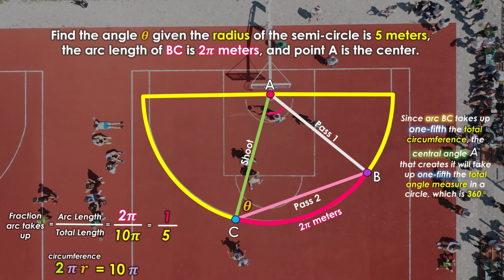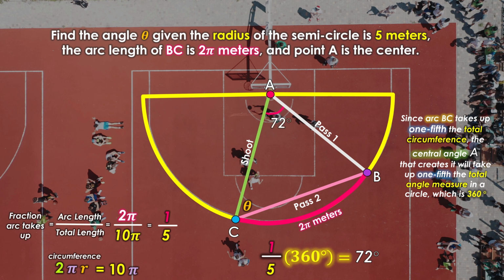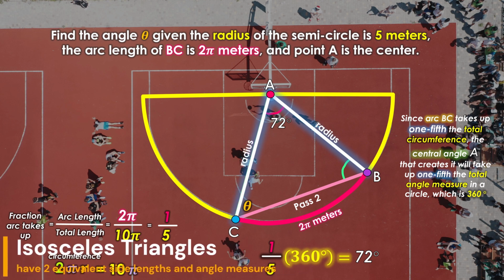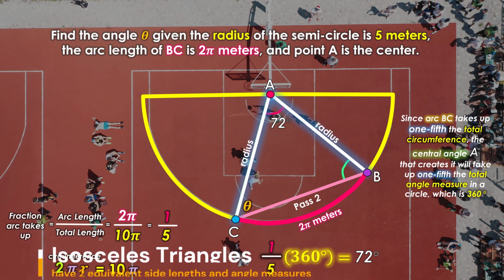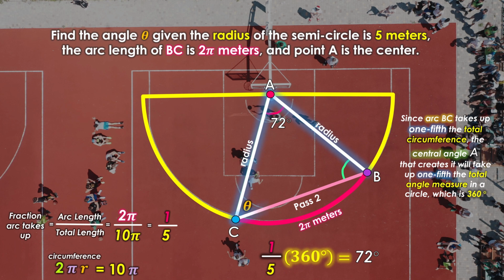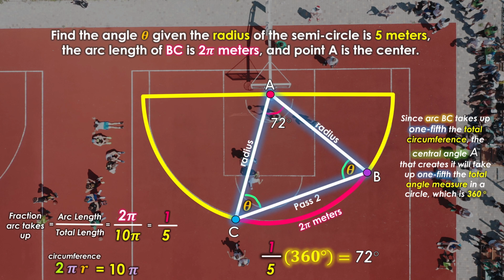SAT Geometry: Math in Basketball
SAT math prep for geometry never had to be boring. Learn SAT Math prep like never before, with real-life SAT math videos like these. Master SAT math concepts within geometry, arc length, circles, circumference and more.